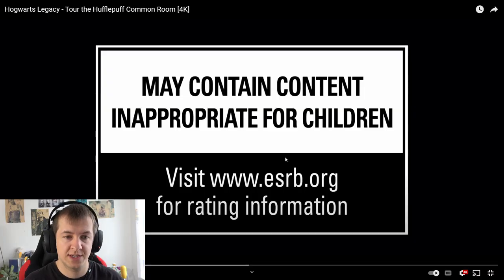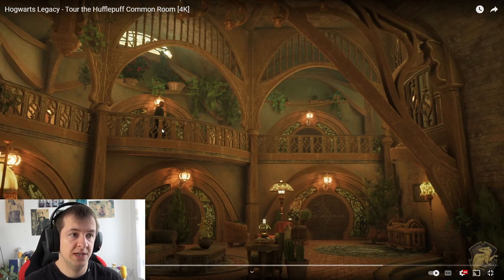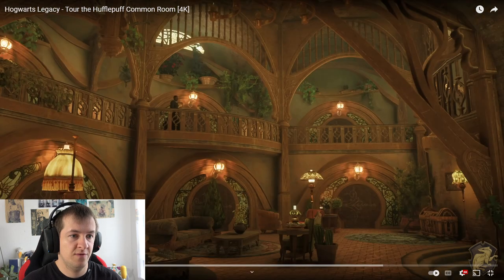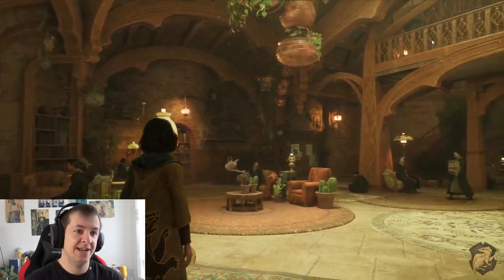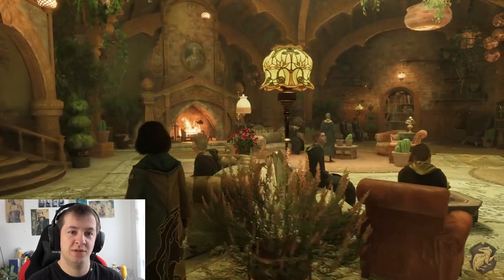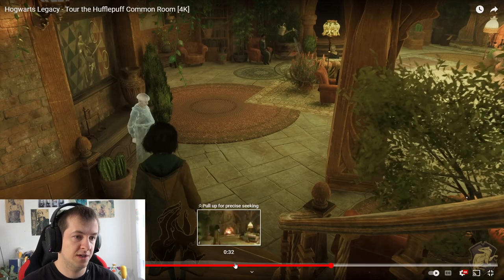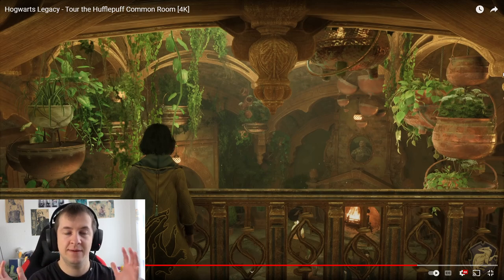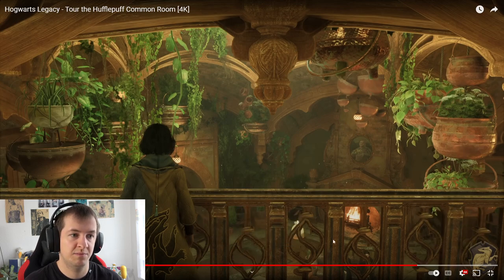Marcel Reacts to Hogwarts Legacy - Tour the Hufflepuff Common Room [4K]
Marcel reacts to the Hufflepuff common rooms in Hogwarts Legacy and shares his first impression of the houses in Hogwarts Legacy.